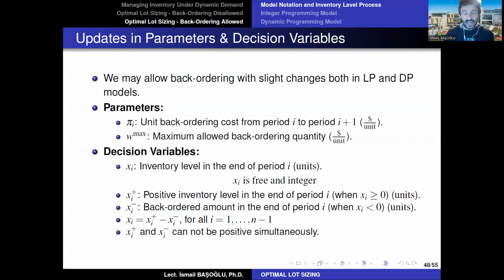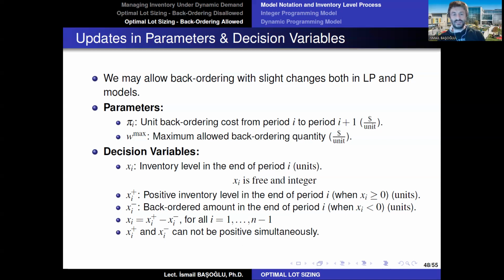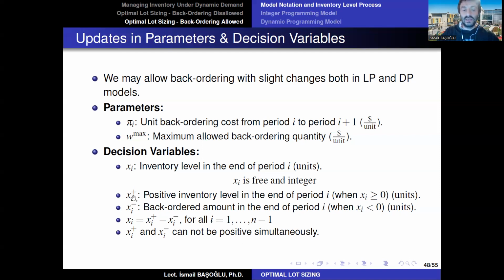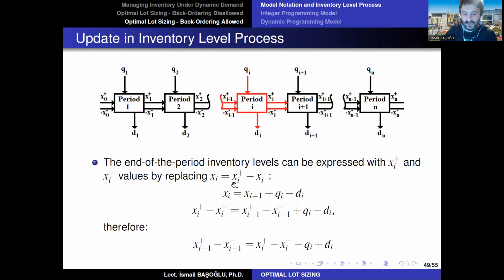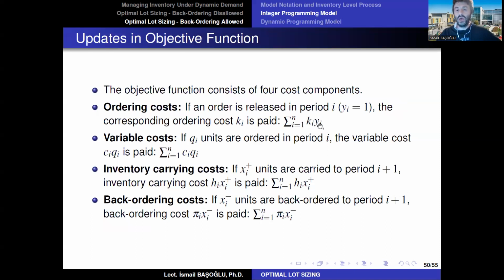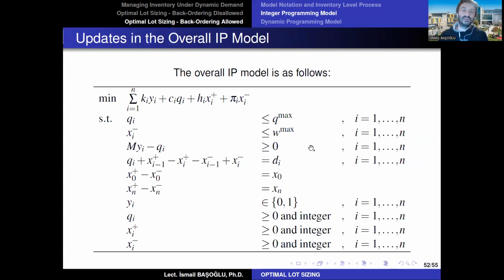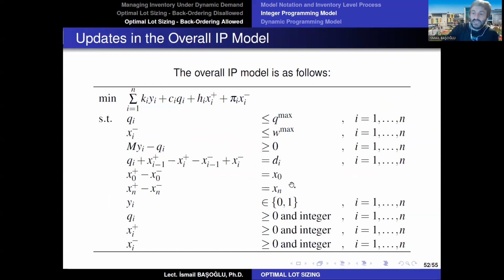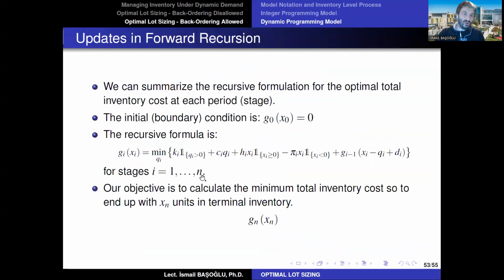IE 354 M05 02 Optimal Lot Sizing - Back Ordering Allowed - IP Model